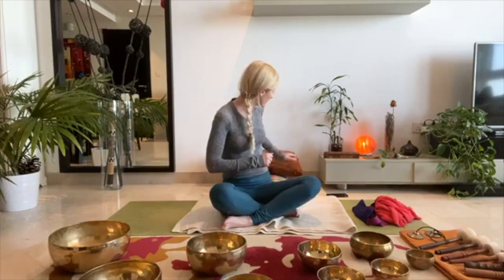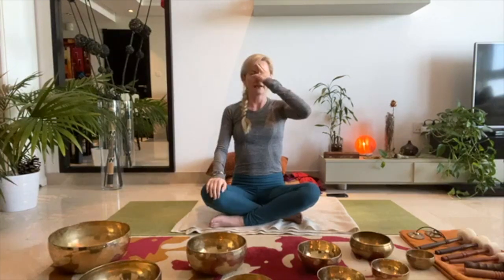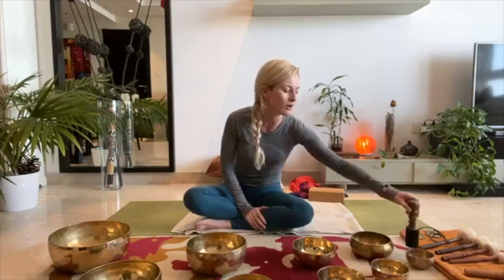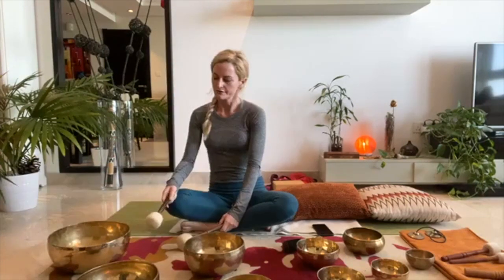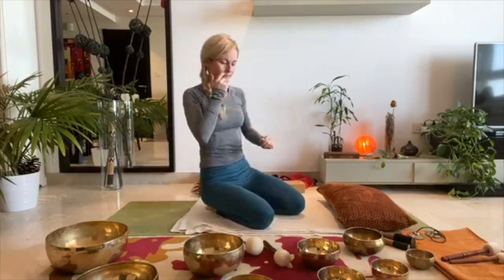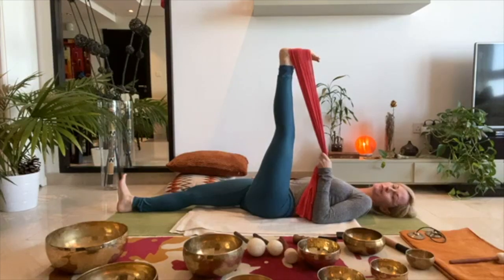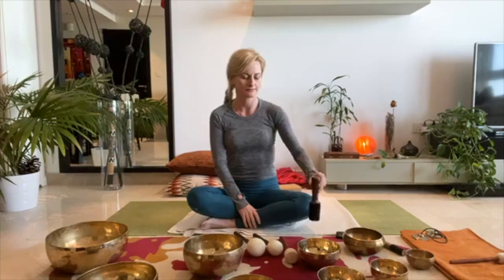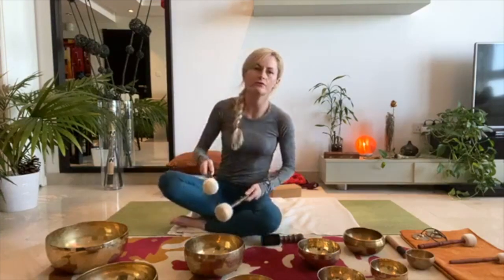Yin Yoga & Sound Healing | Fascia & Energy Practice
What you are recommended to have for this practice:
1) Yoga mat (or carpet/any comfortable surface)
2) Block (if you have one)
3) Bolster (or two firm cushions)
4) Strap (or a scarf)
5) Eye mask (if you have one)
6) Blanket (just to be a little more warm/cozy at the end during relaxation, Savasana)
7) Willingness to let go and receive (get ready to fill yourself up!)

In Yin Yoga we practice different restorative or active posture, and hold the posture for much longer than in other styles of yoga, (4 min in today’s practice). In doing so, we’re able to more deeply connect and stretch our interconnected tissue (called fascia) around the joints (mainly the pelvis, sacrum, knees, shoulders and spine).

Sound Healing gives added benefit as the sound vibrations also release tension and inflammation in the body, the sound waves communicate and transmute our cells and balance our energy centres, and the sound waves also alter our brain waves bringing us into a more relaxed state where we release a pharmacy of different hormones that help to heal our bodies.

Please feel free to question or comment if you this practice has sparked some interest in you!